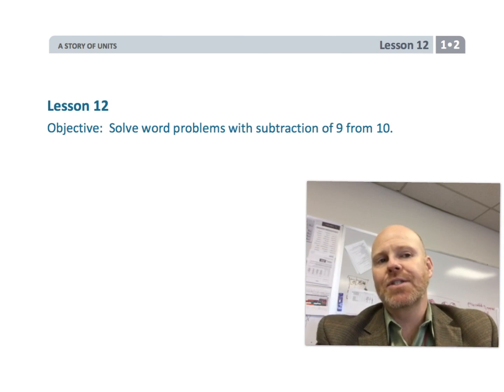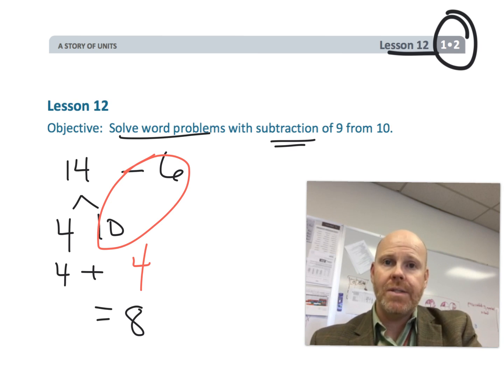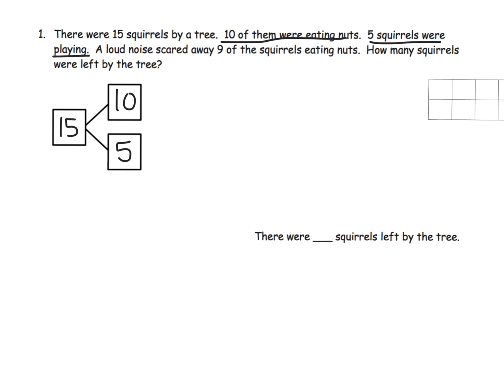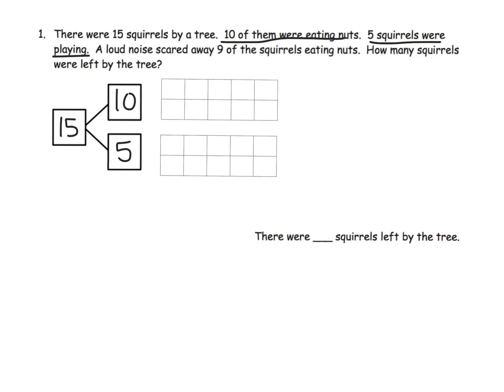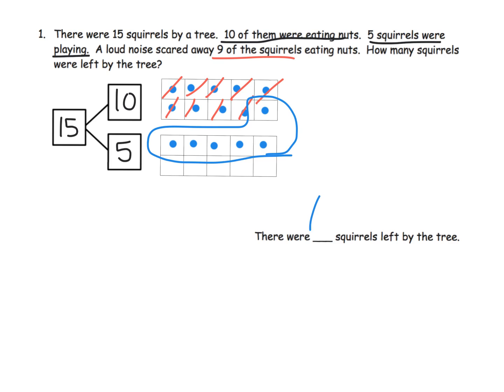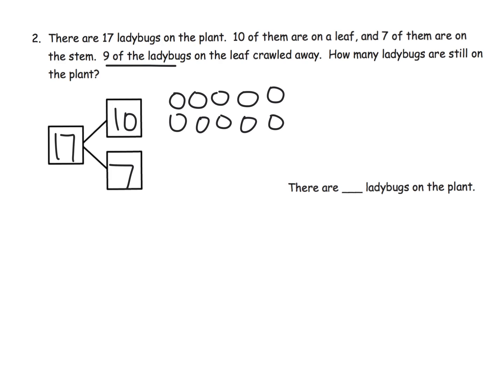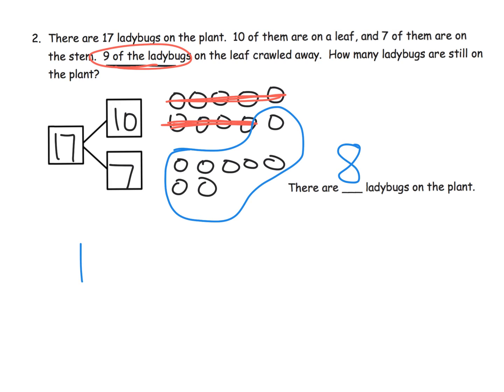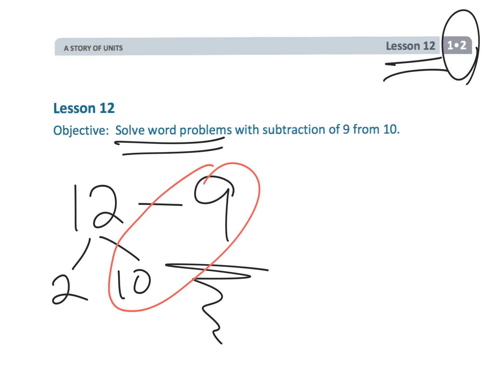Eureka Math Grade 1 Module 2 Lesson 12